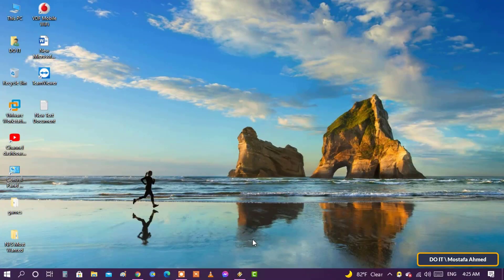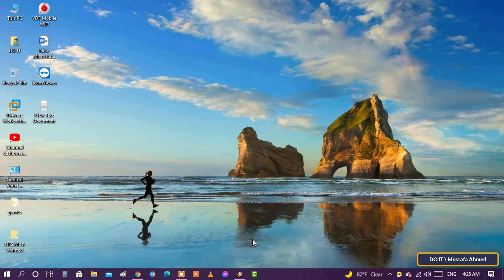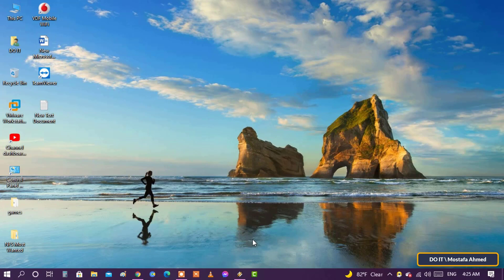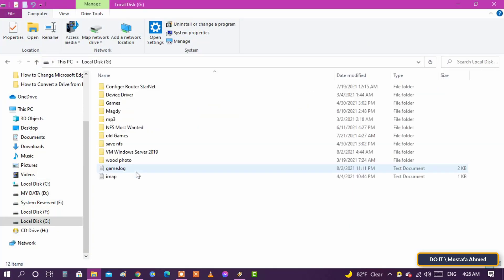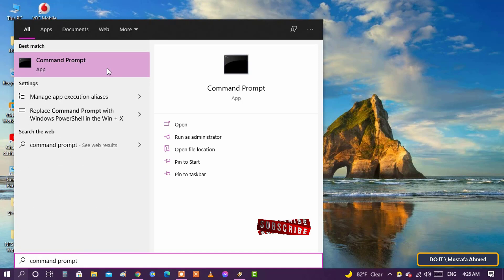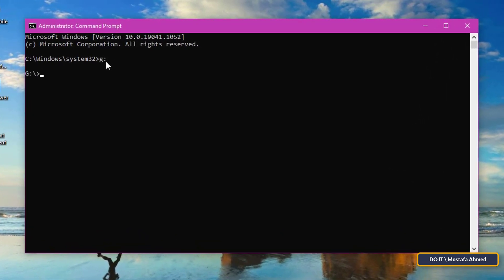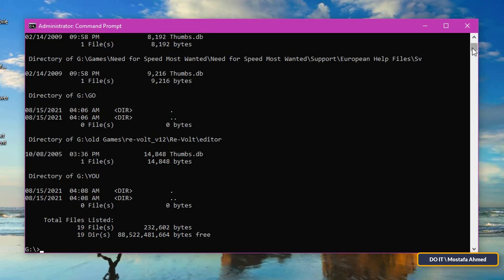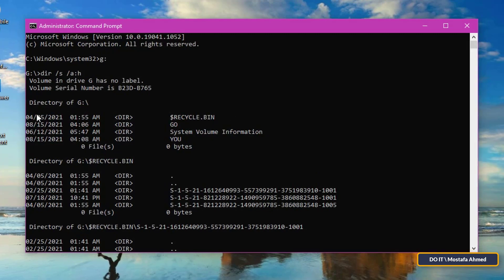How to List All Hidden Files and Folders in Windows 10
In this video, I explain How to List All Hidden Files and Folders in Windows 10. Windows has a lot of hidden files and folders. In general, most system folders and files that do not require user access or interaction are hidden by default
 . And of course, you can hide the folders and files that you choose manually so that they are not deleted or modified by any other user .. But sometimes you do not know the location of the hidden folder or file? And also, you may want to know how many and what folders and files are hidden in your computer, so in this video you will find a command through which you can make a list of all the hidden files and folders on your computer.
The steps are as follows:
Open the Start menu.
Search and open “Command Prompt.”
Type "Drive Letter:". Replace “Drive Letter” with the actual driver letter where you want to find the hidden files and folders.
Press the “Enter” button.
Type (( dir /S /A:H ))
From these simple steps, you can find out all the hidden files and folders on the computer
How to Know all hidden files and folders windows 10
How to show hidden files Windows 10
How to View hidden files and folders in Windows 10
How to Find List hidden files and folders in Windows 10
How to make a list of hidden files on Windows 10
How to make a list of hidden folders on Windows 10
How to show the list of hidden files and folders in Windows 10